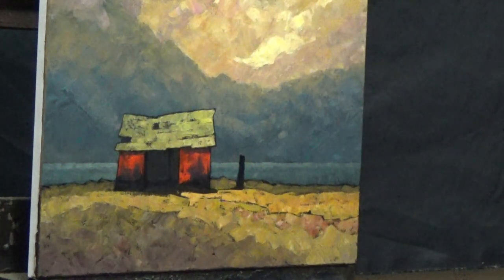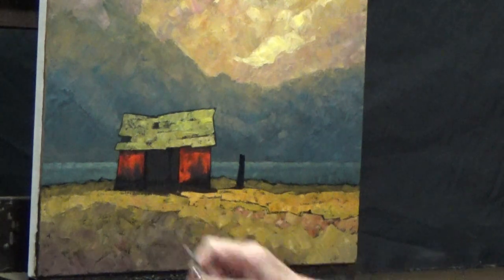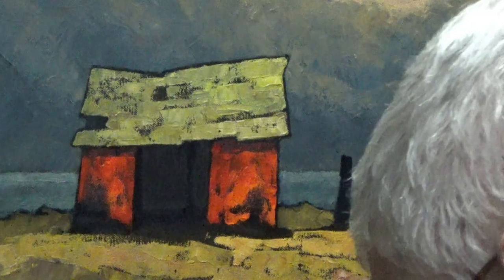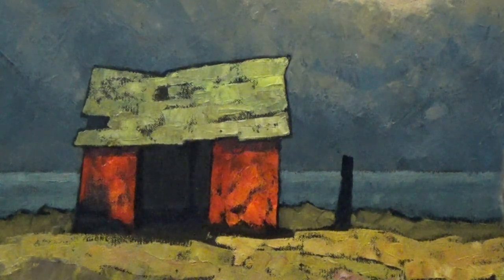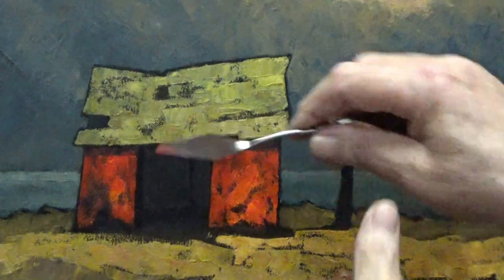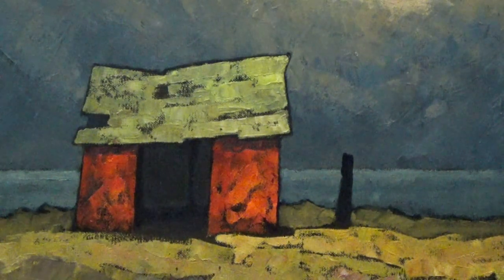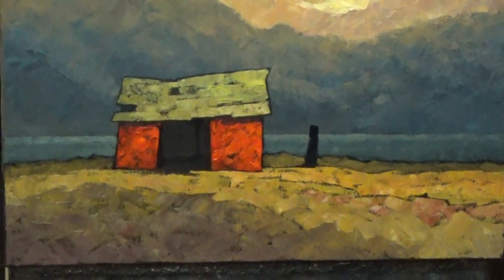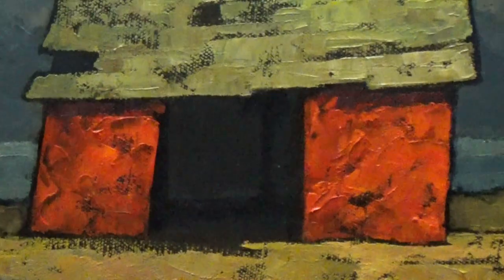The Shed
Last one before completion. Thanks for looking!